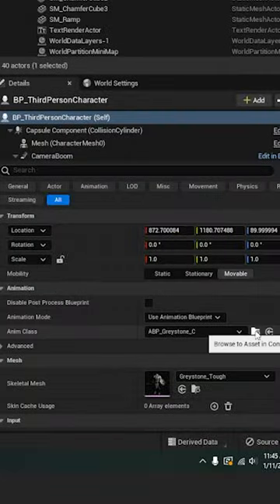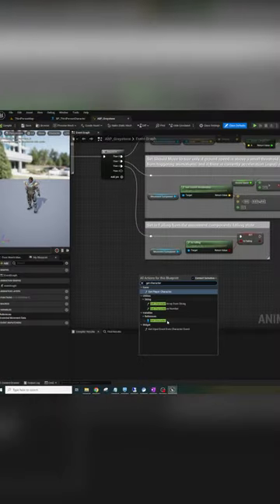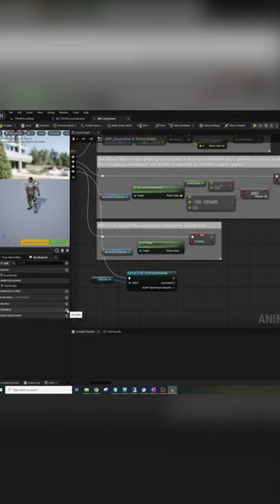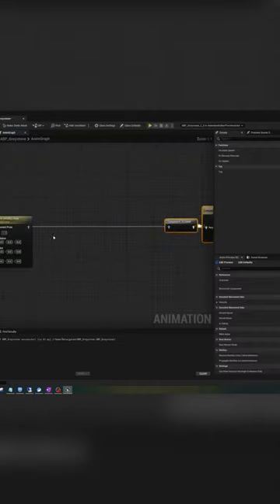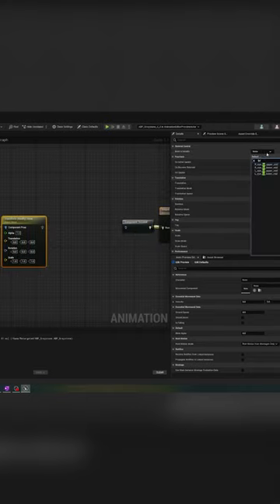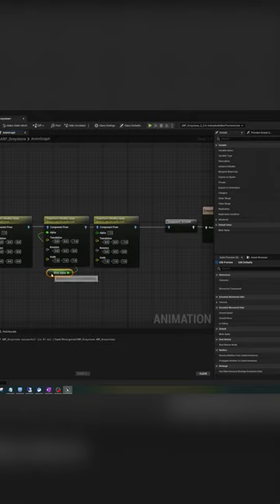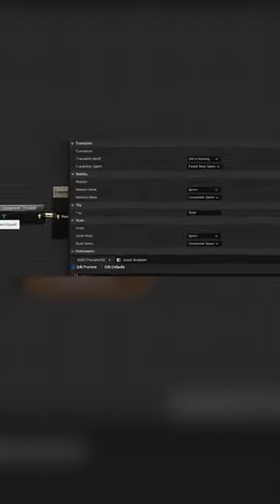Unreal Engine - How To Make Your Character Blink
Here's a quick short on how to make your character blink in Unreal Engine using the bone transform node in the anim graph.

❗ Your character needs to have bones in their face so you can use them to animate ❗